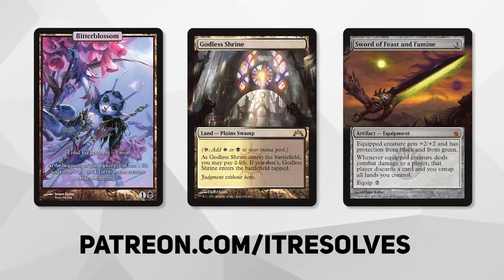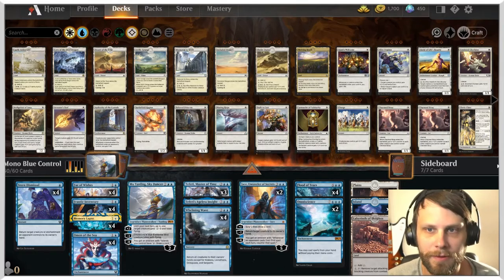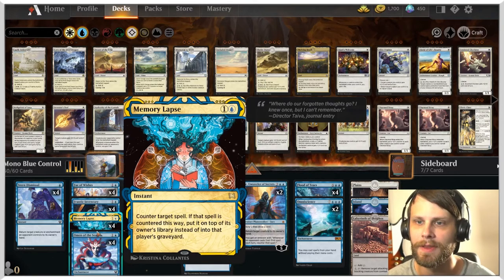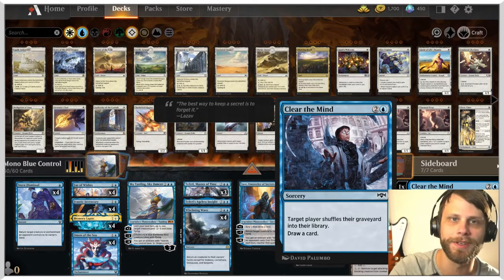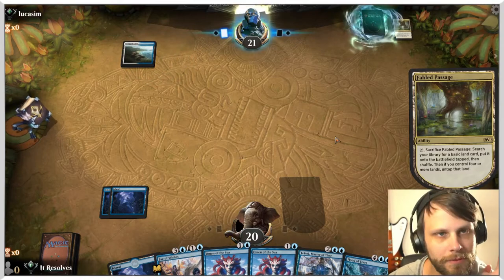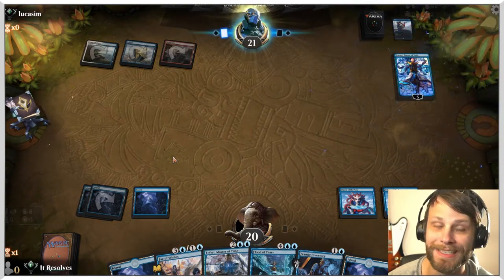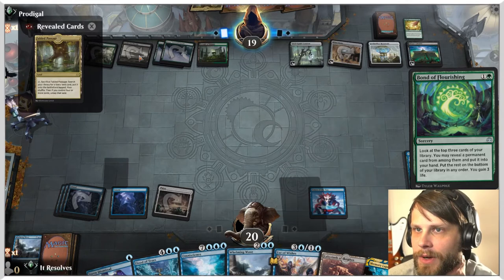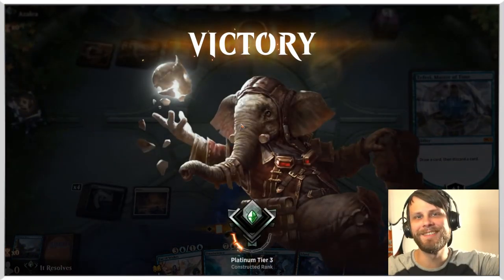MTG Arena | AFR Historic | Mono Blue Omniscience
Today we have some MTG Arena gameplay with a Mono Blue Omniscience deck! Our goal? To control the game until we can cheat out Omniscience and play our deck for free on repeat! Let's see if we can pull it off on the AFR Historic ladder!

Deck
1 Mu Yanling, Sky Dancer (M20) 68
4 Whelming Wave (JMP) 193
2 Jace, Unraveler of Secrets (AKR) 65
2 Plains (AFR) 265
19 Island (AFR) 269
2 Labyrinth of Skophos (THB) 243
4 Memory Lapse (STA) 16
4 Stern Dismissal (THB) 68
4 Flood of Tears (M20) 59
2 Omniscience (M19) 65
4 Frantic Inventory (M21) 50
3 Teferi, Master of Time (M21) 75
4 Fae of Wishes (ELD) 44
4 Omen of the Sea (THB) 58
1 Teferi's Ageless Insight (M21) 76

Sideboard
2 Clear the Mind (RNA) 34
1 Heliod's Intervention (THB) 19
2 Kiora Bests the Sea God (THB) 52
1 Mass Manipulation (RNA) 42
1 River's Rebuke (XLN) 71

0:00 Introduction
0:28 Deck Tech
4:03 Game 1
15:11 Game 2
20:28 Game 3
22:37 Wrap-Up